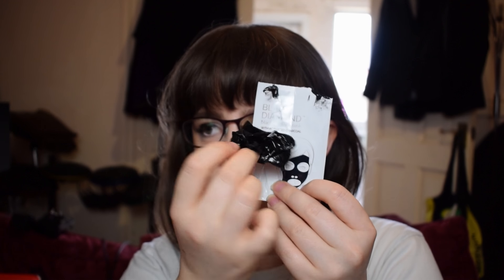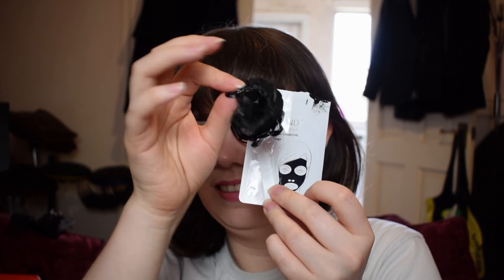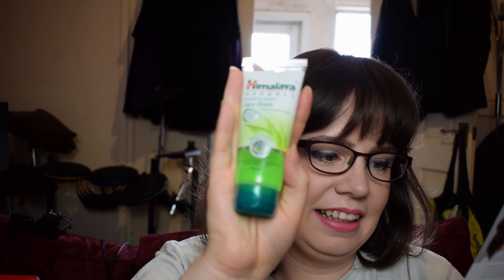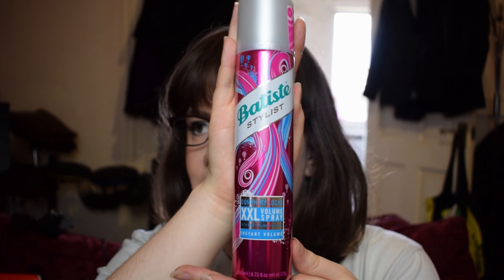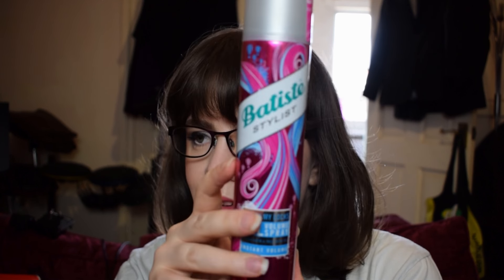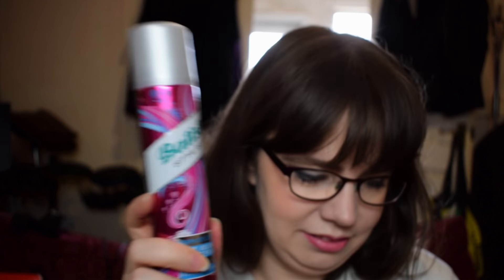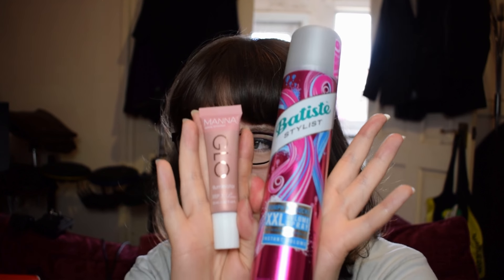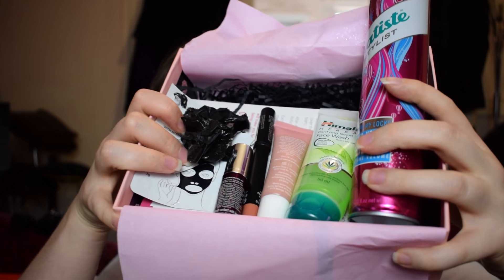GlossyBox Catch Up - June 2017 UK Edition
This is just a quick round up of what I thought of last month's GlossyBox, rather than a first impression unboxing. This was recorded using a Nikon D3300 DSLR camera, using a Boya lavalier microphone. Enjoy.